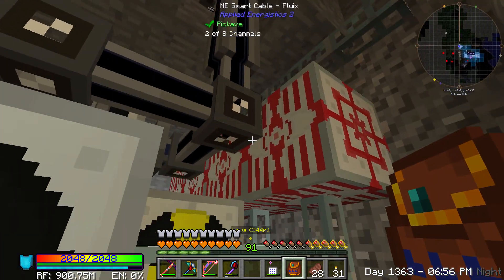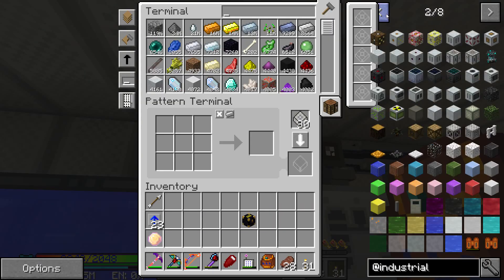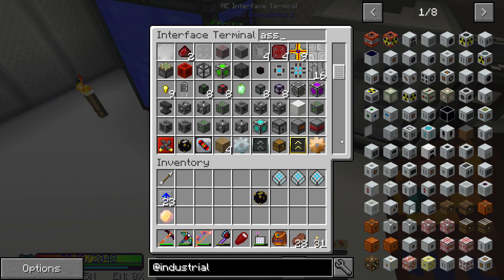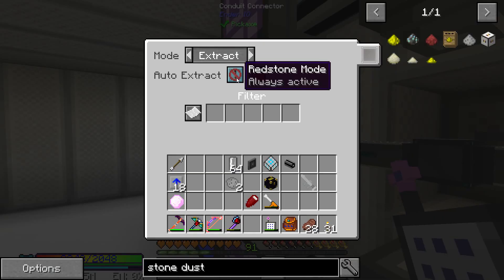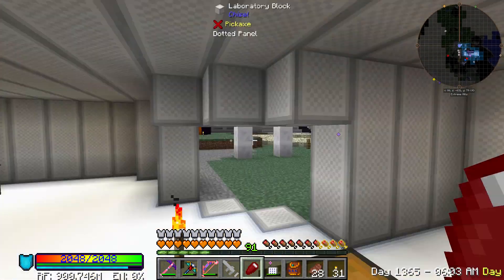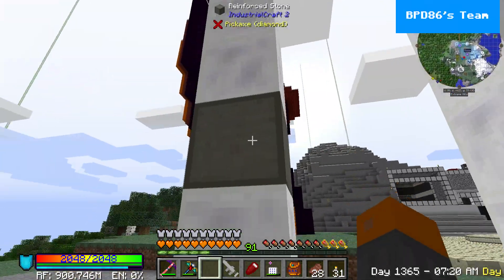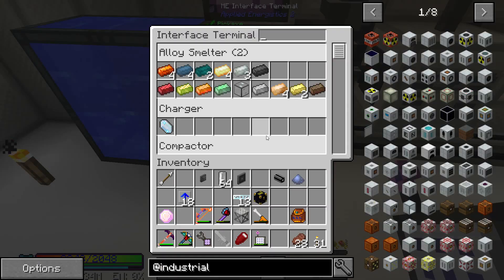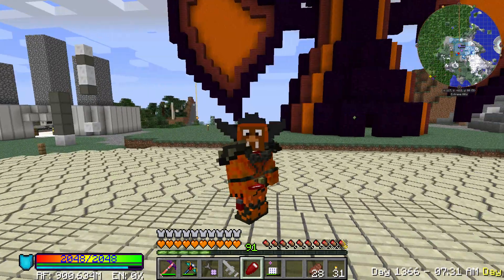FTB Beyond Day 47 - Preparing For UU Matter Production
Today we prepare machines for UU Matter production crafting the Mass Fabricator, Recycler, and Replicator. We also get to use a foam sprayer to make stone and witness a small mistake that leads to a small explosion!